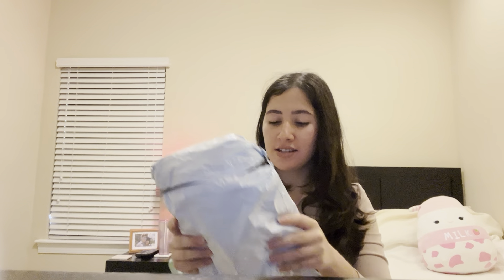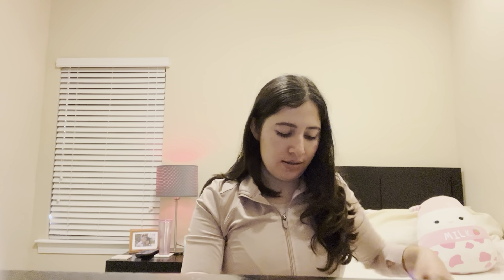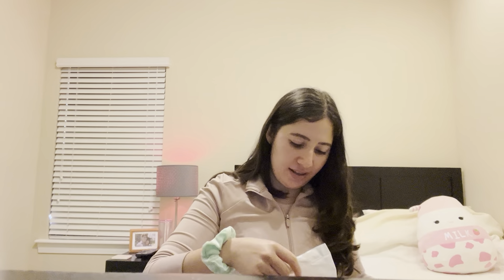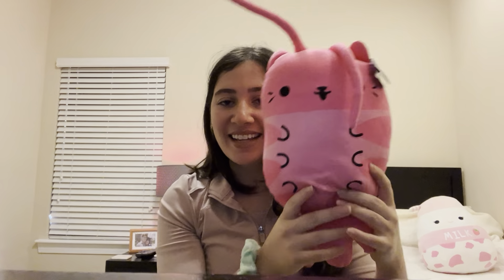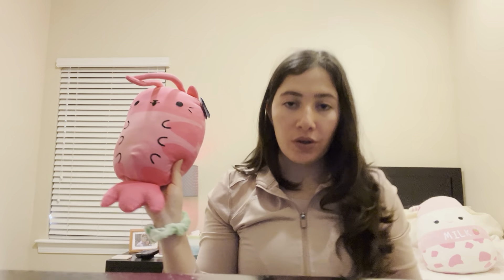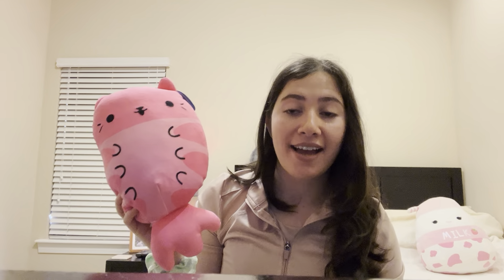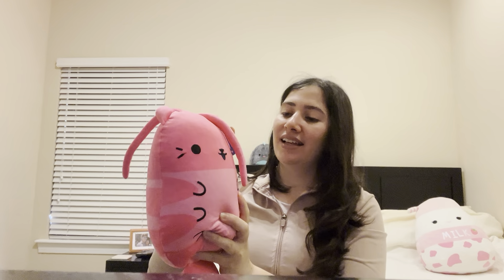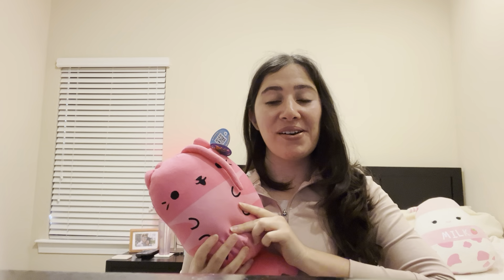Cats vs. Pickles Gumbo Jumbo 💗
Cats vs. Pickles Gumbo Jumbo Amazon Unboxing